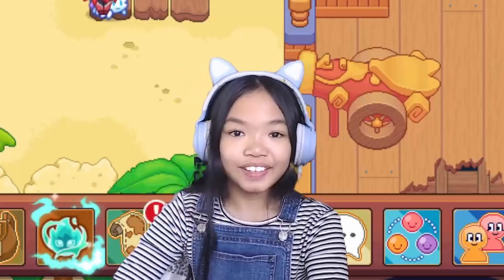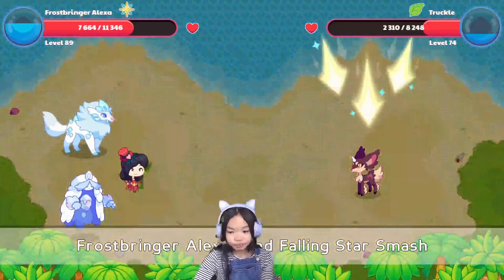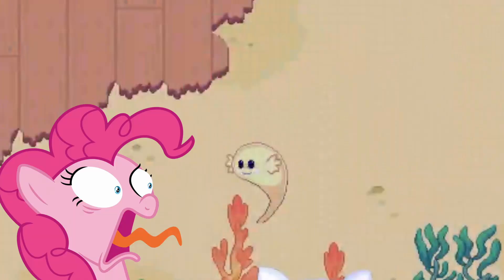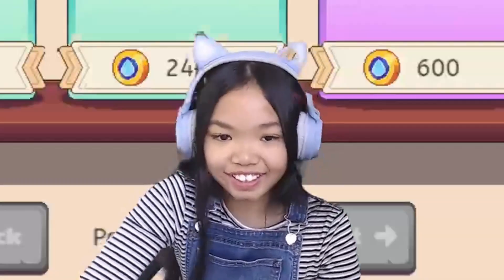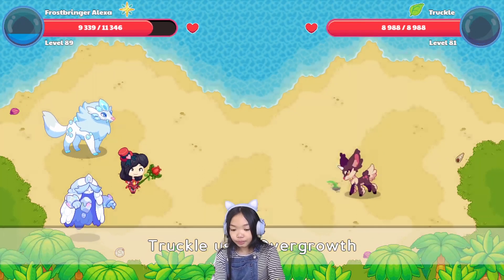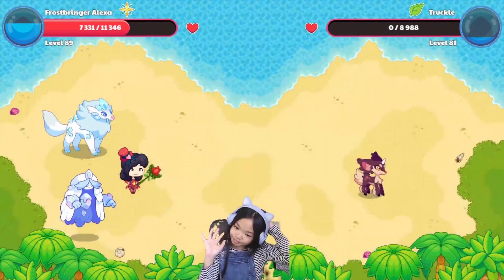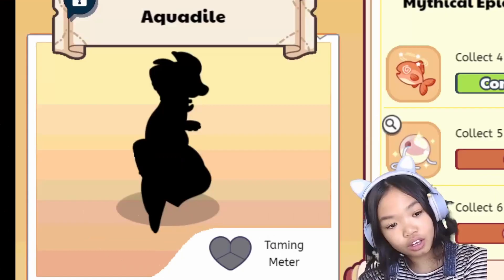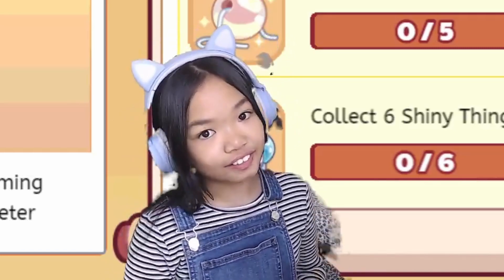Getting my first Epic pt1. - Prodigy Math Game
Hi guys! I'm finally getting my first Epic!
This will be  3 part series of videos I recorded.
This will be EPIC! Get it?